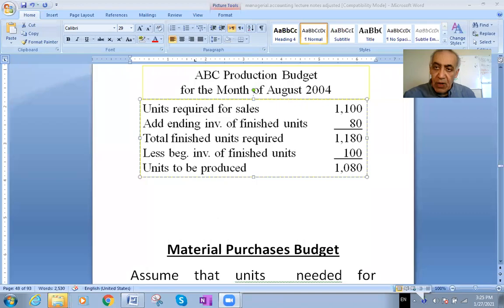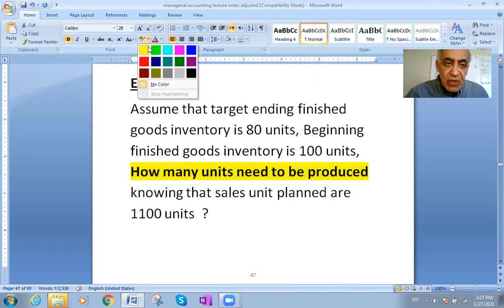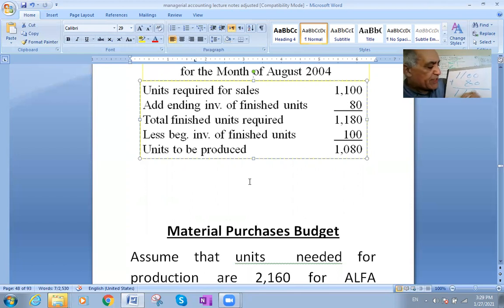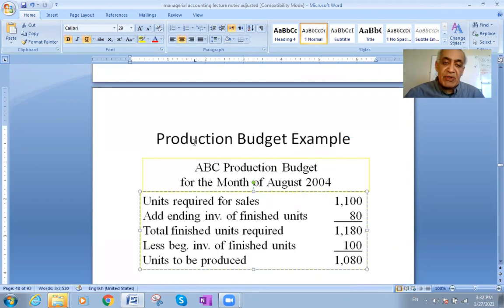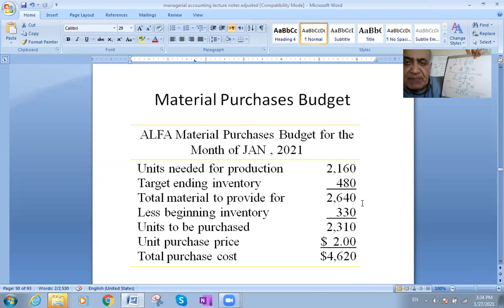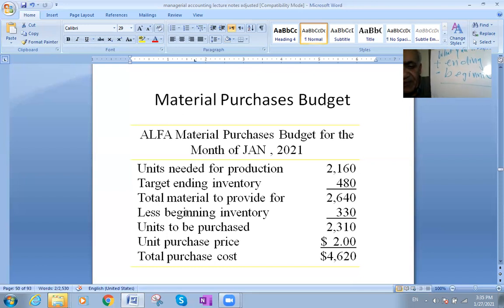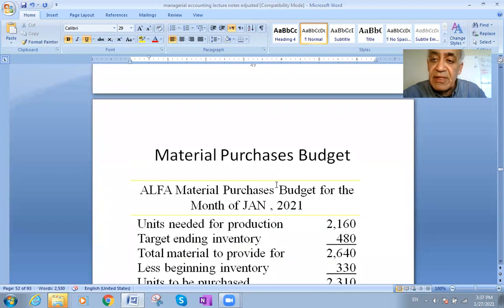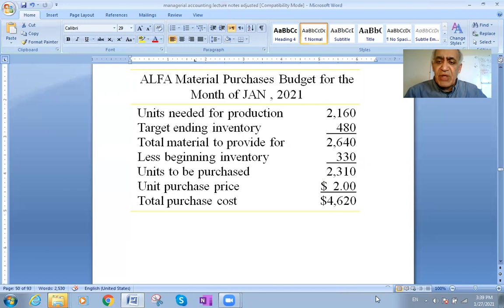master budgeting for oroduction and materials